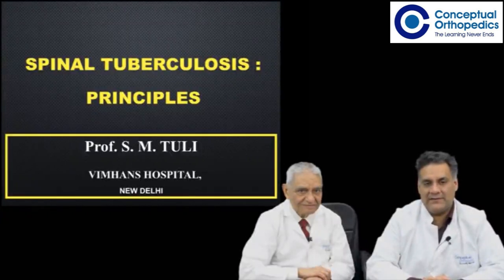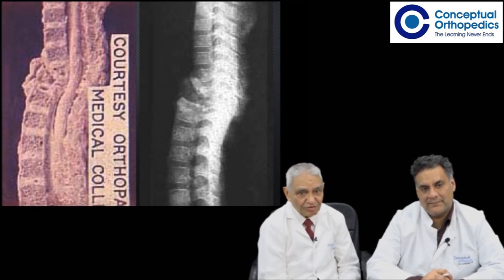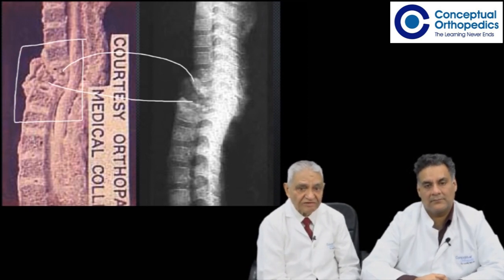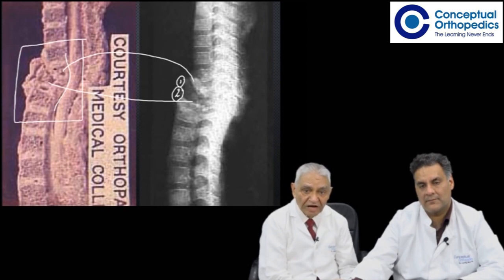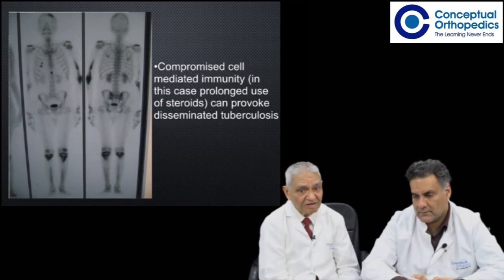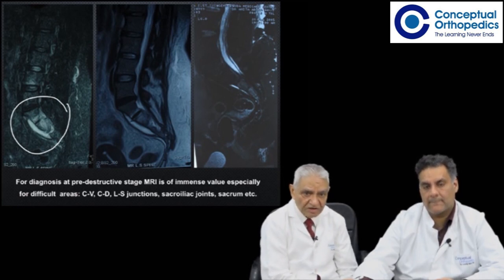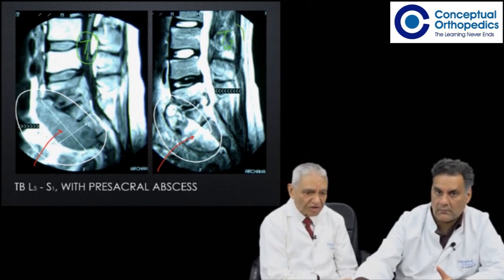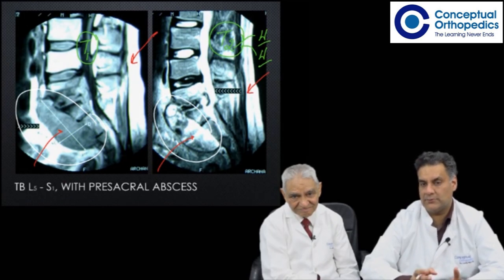TB Spine -Prof S M Tuli -Father of Bone and Joint Tuberculosis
Dreaming after all is a form of planning ...
Listen to The Orthopedics legend with 60 years of experience and counting...

Prof SM Tuli….Each word he speaks holds a book beneath...Holding true to the line Learning never ends...

Listen to him and Dr Apurv Mehra on this discussion on Potts spine

Conceptual Orthopedics an app for residents and practitioners of orthopaedics...